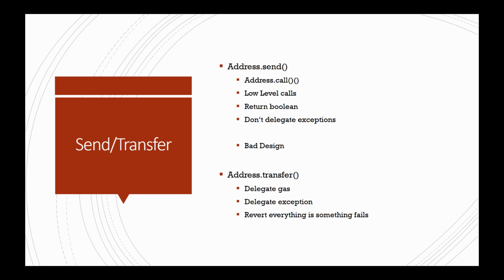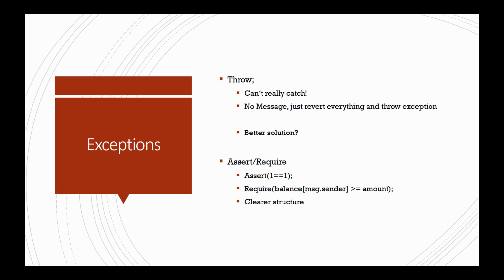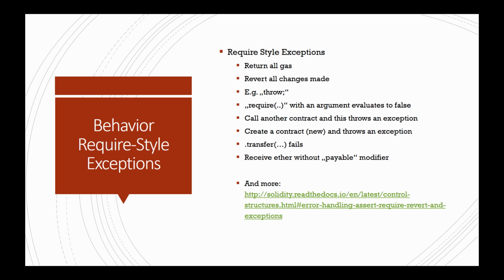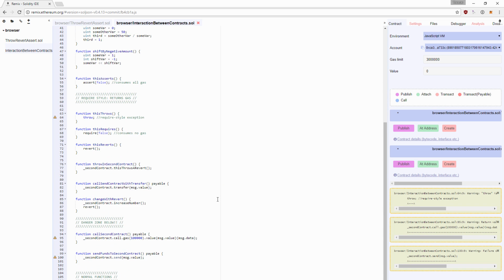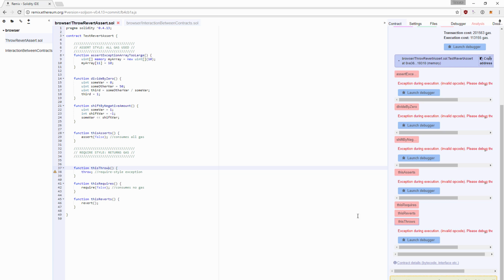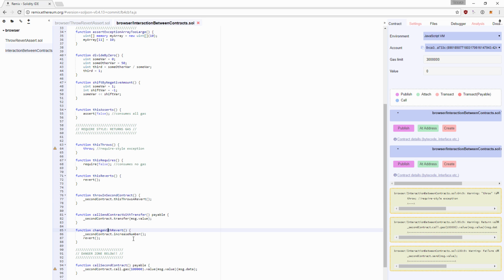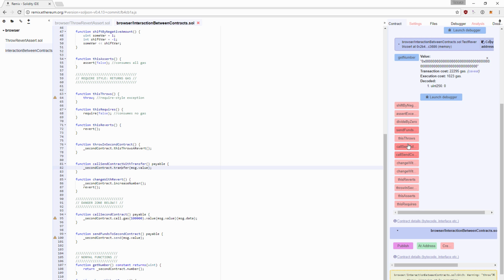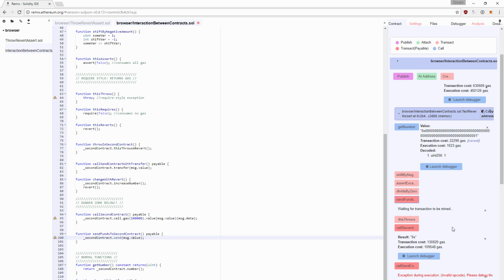S01 Solidity Changes - Transfer and Require/Assert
This video introduces the latest Solidity changes.

The address.transfer function is the successor to the ".send()" function. We also look closely to the new Exception Handling.

If you are interested in a complete Solidity Blockchain Course for beginners that teaches everything from A to Z, enroll